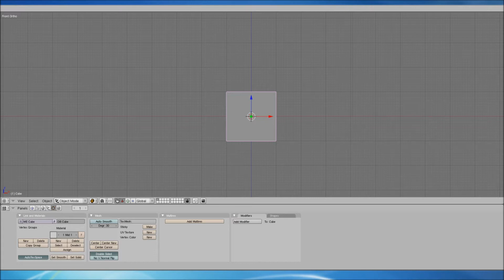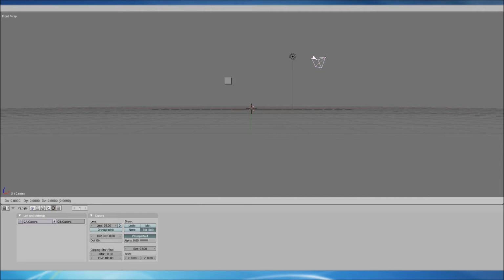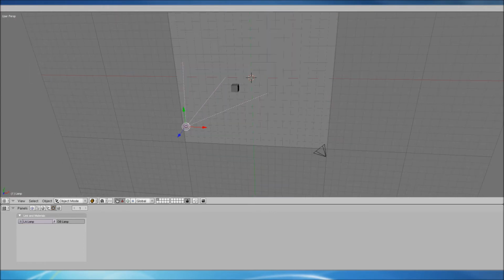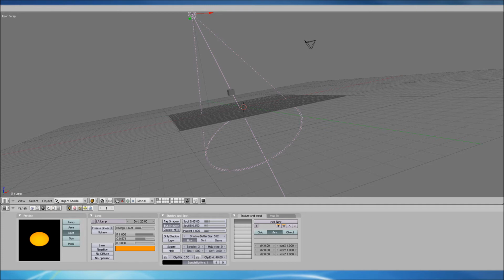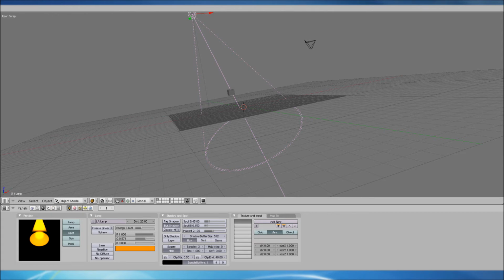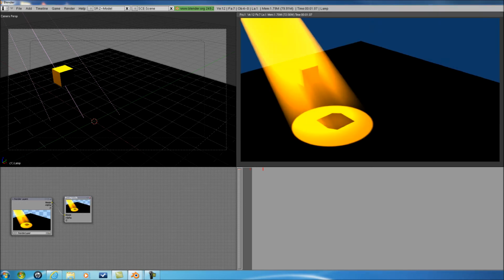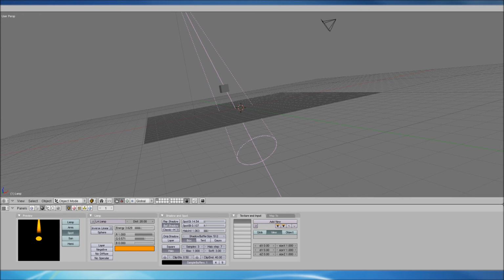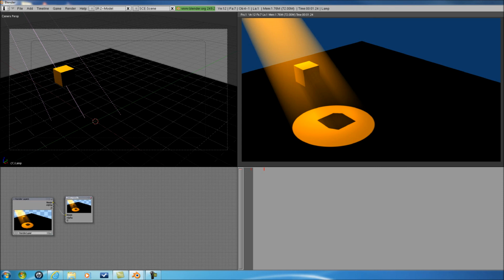Blender Light Beam + Break